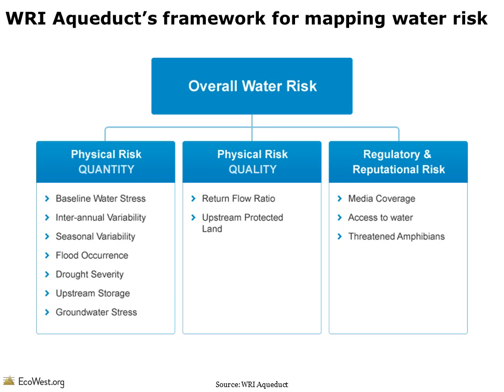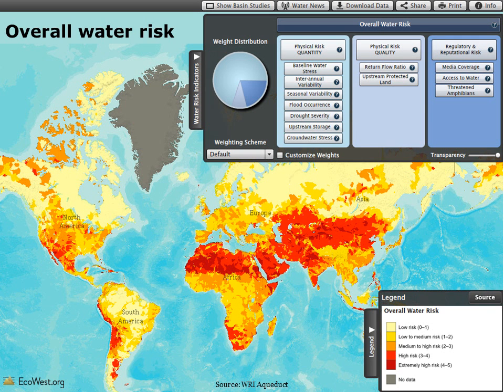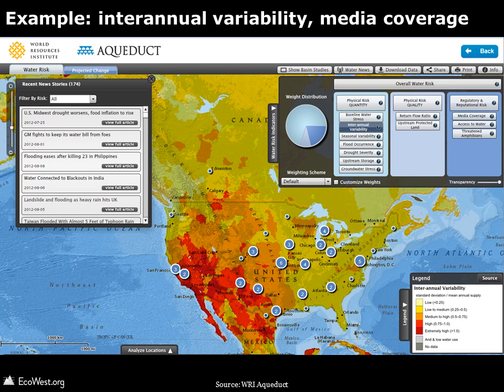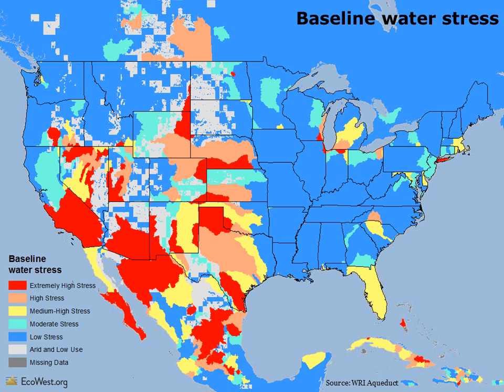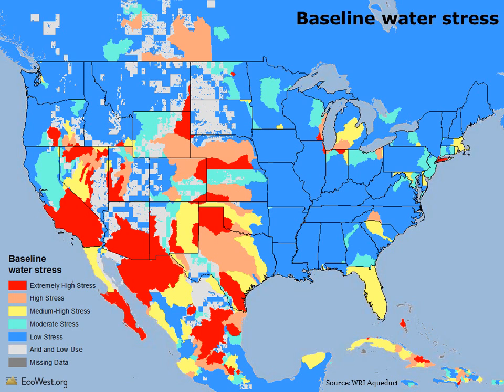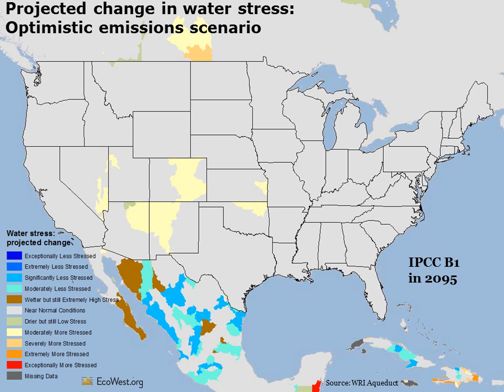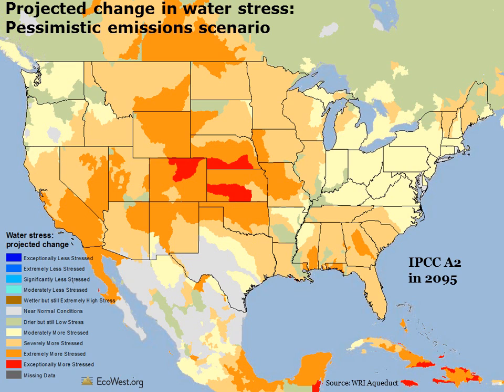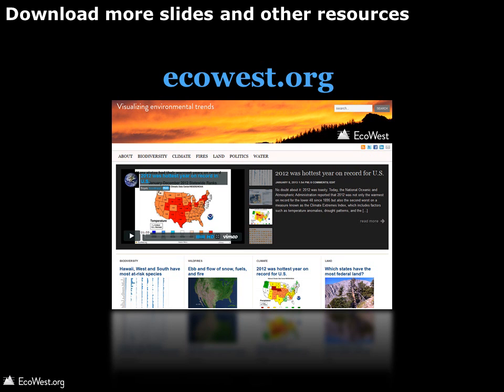WRI's Aqueduct: an interactive map of water risk and stress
The World Resource Institute's Aqueduct map shows water risk, scarcity, and stress around the world.